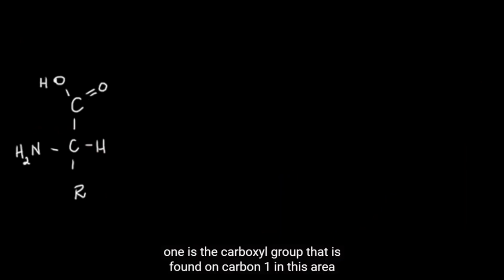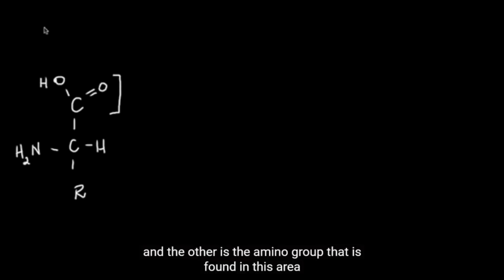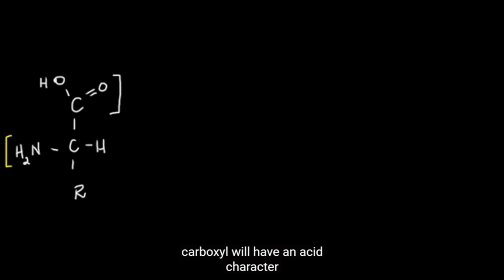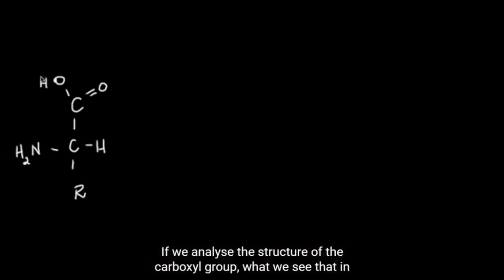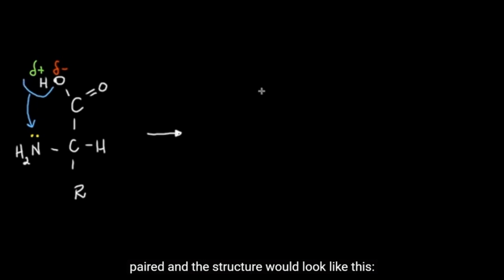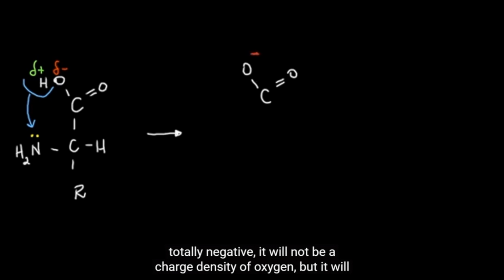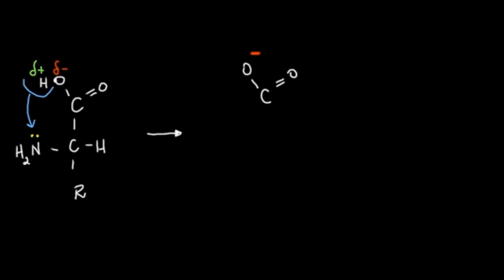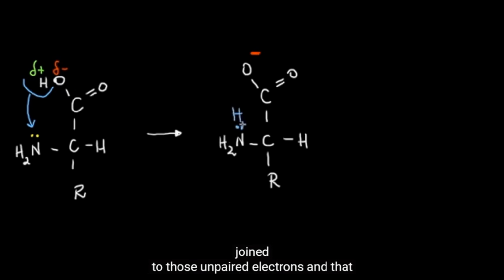Formation of the dipolar ion or zwitterion Revised subtitles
“If you need a video on a particular topic and/or resolution of an exercise, write in the comments or send an email to the box with your name and the subject being “request”, to do so and Share it with all channel subscribers.”